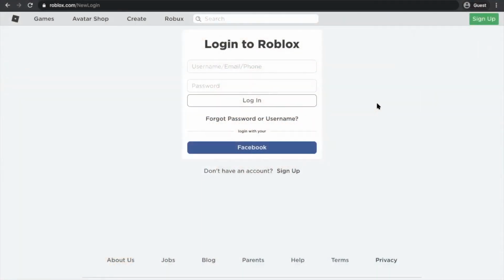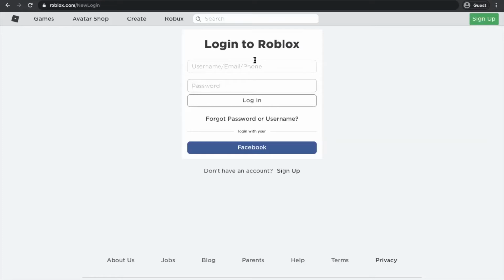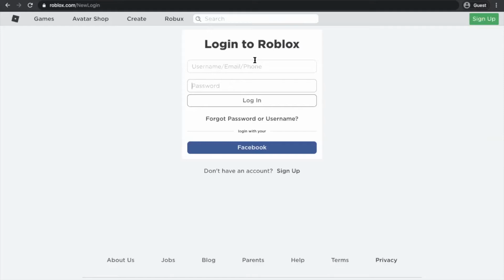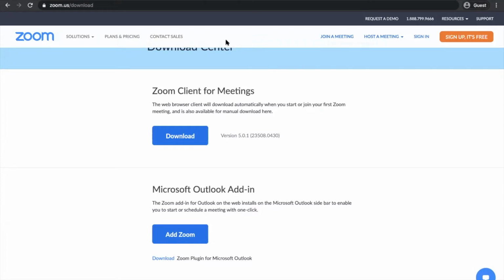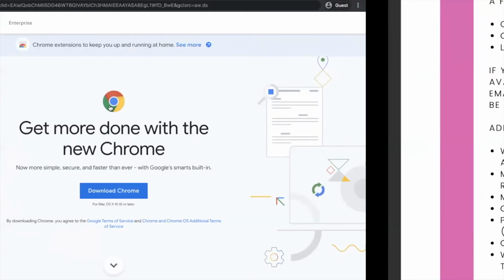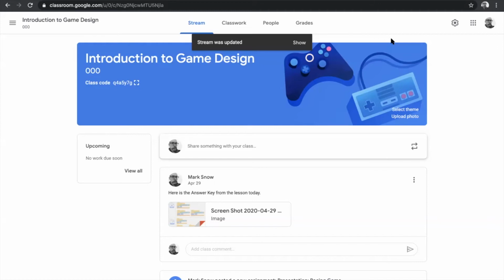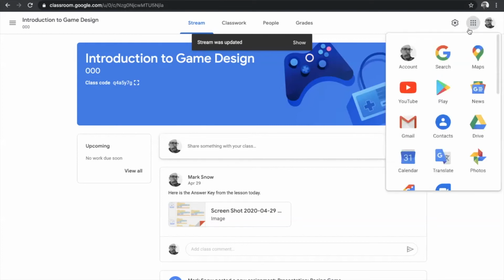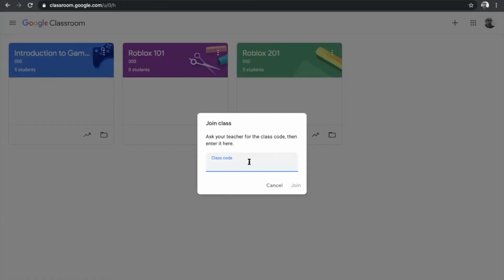LogiQminds Roblox Coding For Kids Tech Setup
Setting up your computer with the software and apps for the Roblox Coding Program for Kids. LogiQminds Roblox Coding For Kids Tech Setup